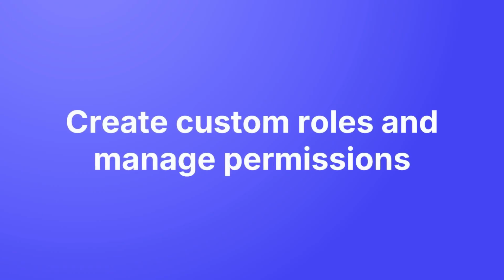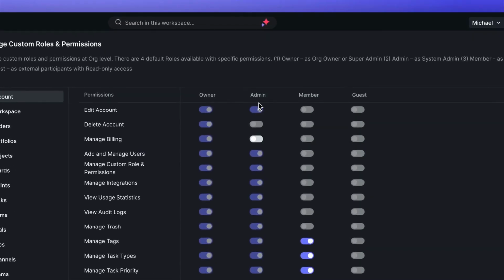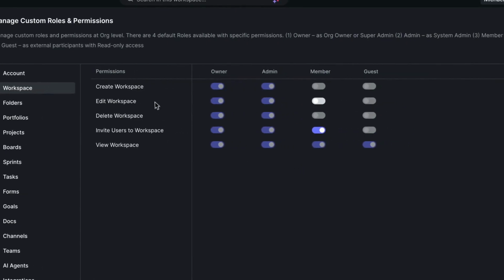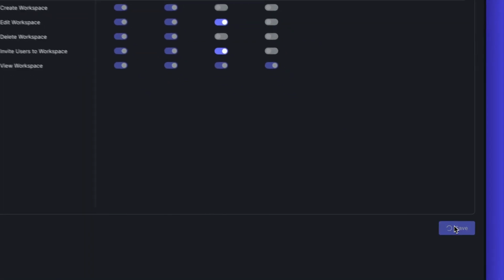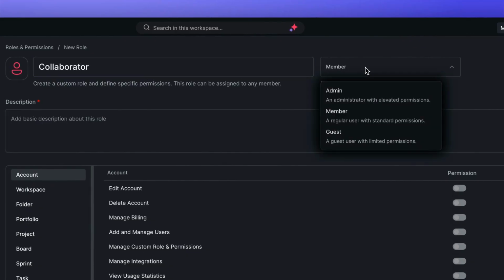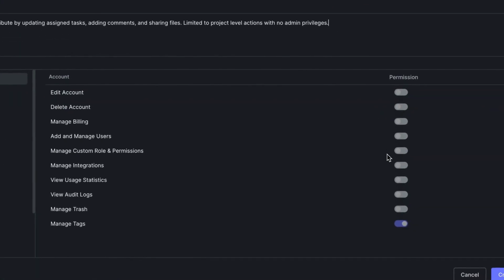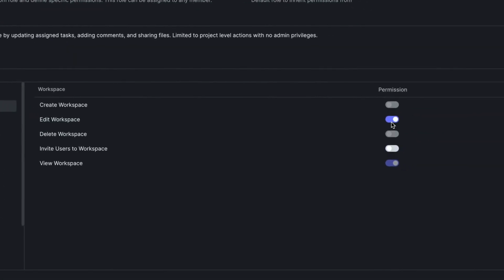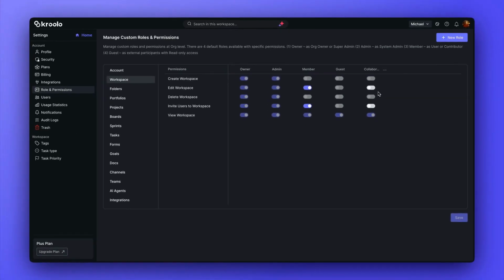Create Custom Roles and Manage Permissions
Learn how to create and manage custom roles and permissions in Kroolo to maintain complete control over user access and actions 🔐

In this step-by-step tutorial, you’ll see how to:
🔹 View existing roles like Owner, Admin, Member, and Guest
🔹 Enable or disable permissions for each role
🔹 Create a brand new custom role and inherit permissions
🔹 Adjust workspace permissions, user invites, and more

With Kroolo, you can customize every permission — ensuring your team members have the exact access they need while keeping sensitive actions secure.